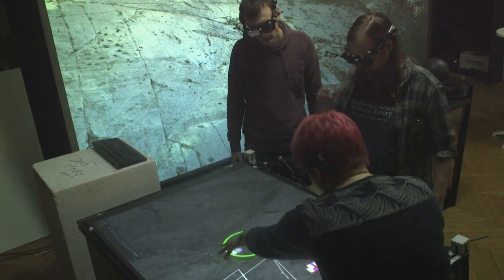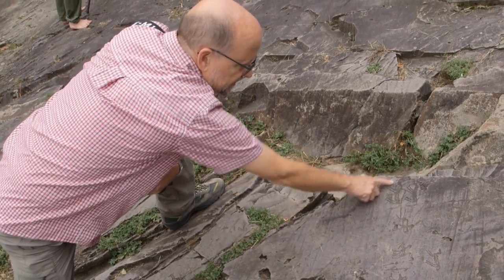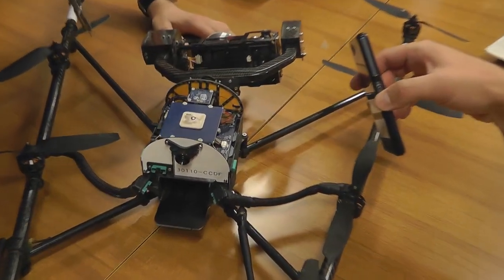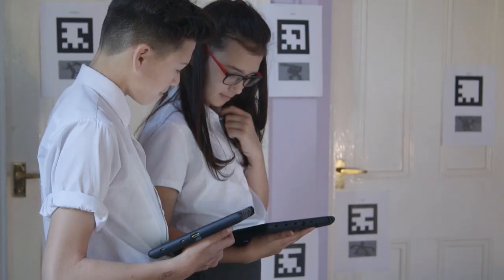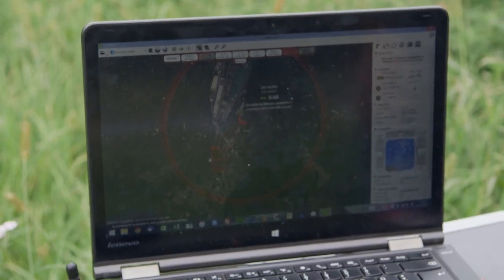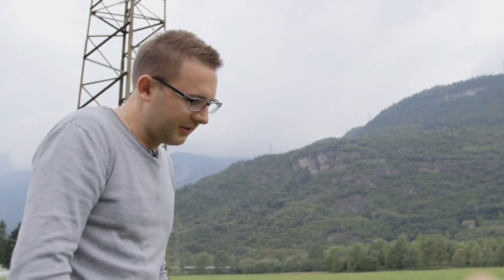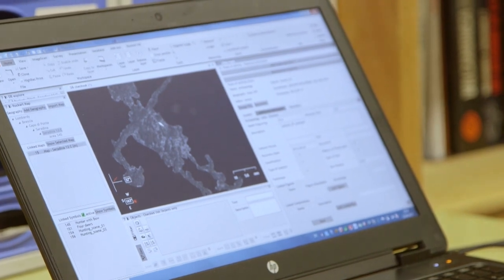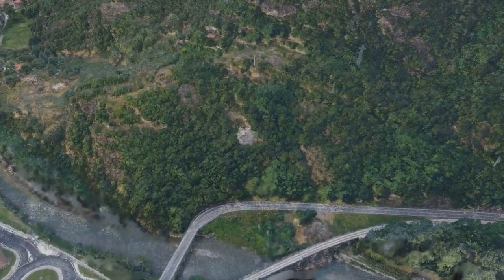Presentation of "3-D Pitoti Project" | Digitalizing rock art in Valcamonica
This video presents an innovative archaeological initiative named "3-D Pitoti Project". This project aims to record some Valcamonica rock art site through a futuristic 3-D technology, not only in the proximity of the incisions, but also from above, using a drone for filming the landscape all around.

This project, co-financed by the European Union, has been designed and realized by three institutions:

- Centro Camuno di Studi Preistorici, Capo di Ponte (BS), Italy;
- The Museum of Archaeology and Anthropology, Cambridge, UK;
- St. Pölten University of Applied Sciences, Austria.